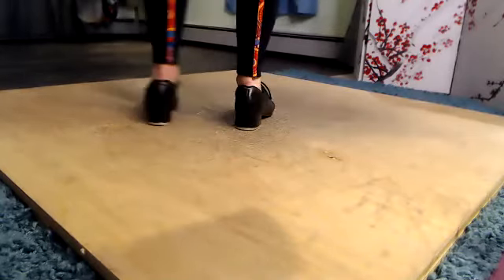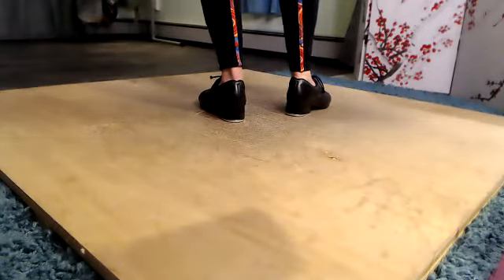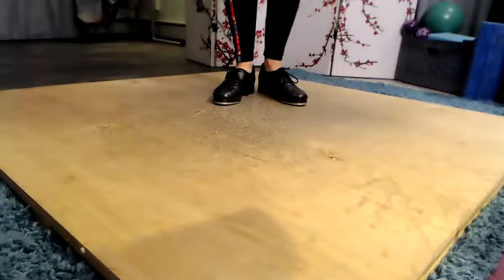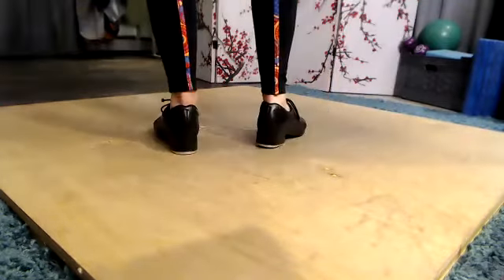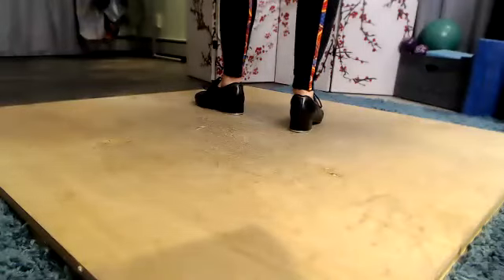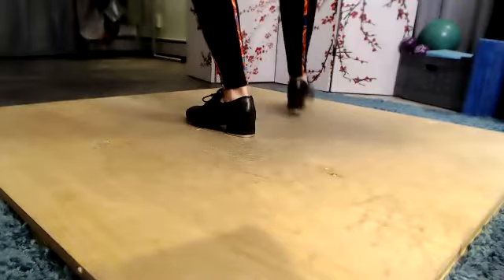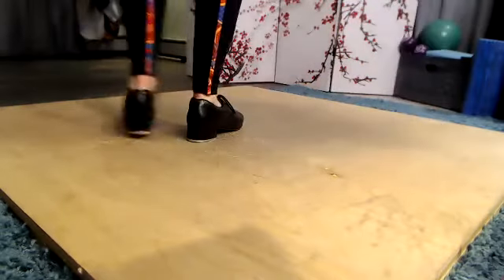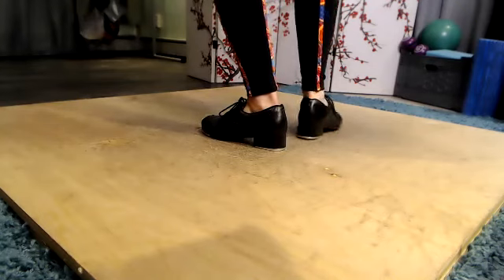TAP Lesson with Rebecca Tredeau 12-3-2020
Tap lesson via zoom with Rebecca Tredeau
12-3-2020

warm up, shuffle drill-Another One Bites The Dust

crawl with alt. heel

The "LONDON" combo work
Time Steps
cramp rolls
LA Time Step